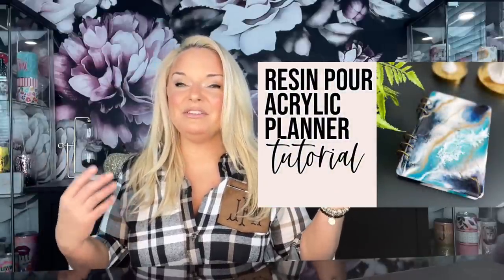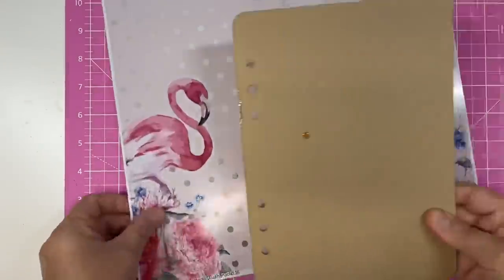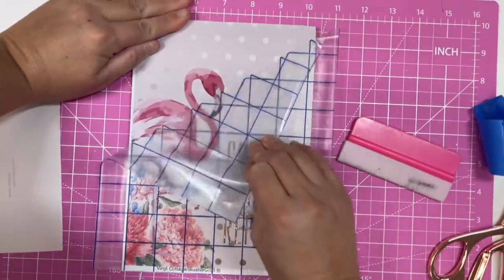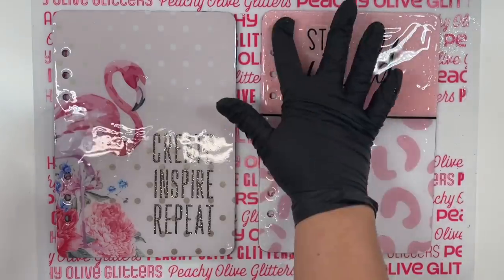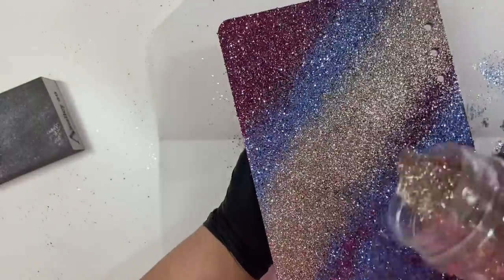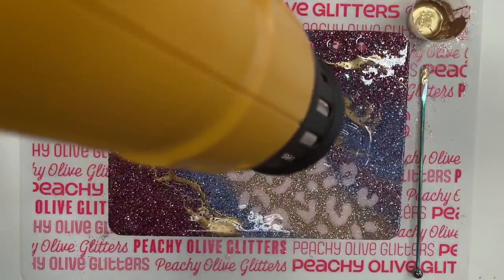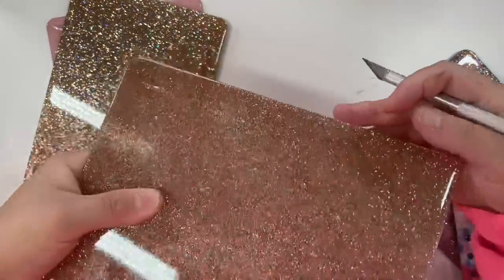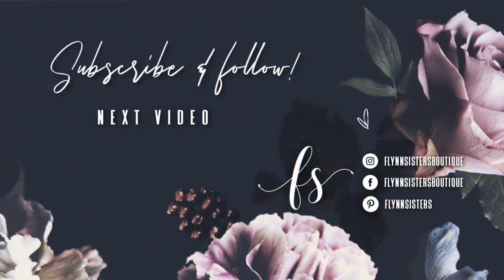Acrylic Planner Tutorial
In this video I will show you how to make a journal or planner cover using acrylic blanks and resin. We will use glitter and vinyl to create 3 different looks! I will also go over what paper products and rings I used when assembling the planner.

 EPOXY:
🖤 Fast Cure and Artist Cure Formula

GLITTER:
👉 We used all the colors from the Flynn X Peachy Palette which is now sold out. These colors will be added to the site soon. Some substitutes would be Athena, Gold Member, Make it Pink, Figgy, Josie, Alexandrite. The chunky glitter I sprinkled in was Bertha

PLANNER PRODUCTS:
Filler paper
Binder rings
Connected Binder Rings

Vinyl:
👉We used “Leopard Is a Neutral” (adhesive vinyl)

Epoxy Colorants:
👉Enlightenment

Misc Supplies INCLUDING STIR STICKS AND MEDICINE CUPS: